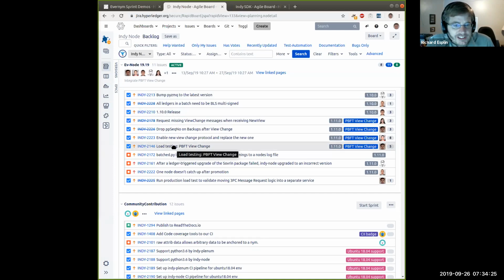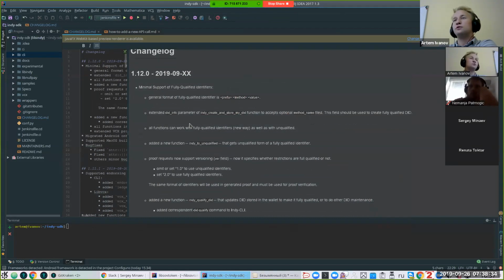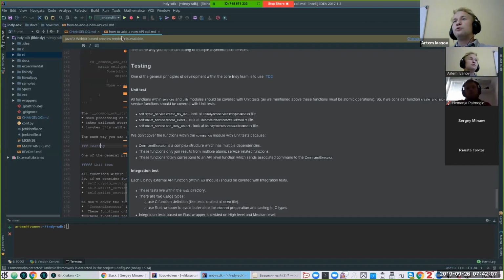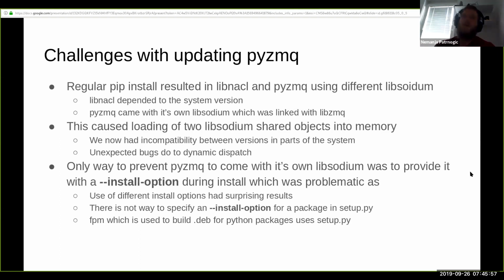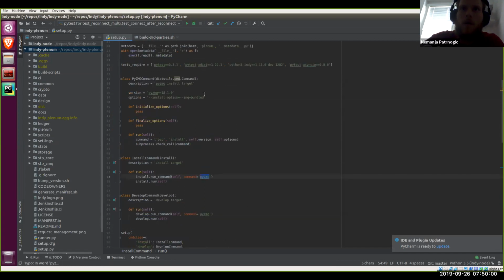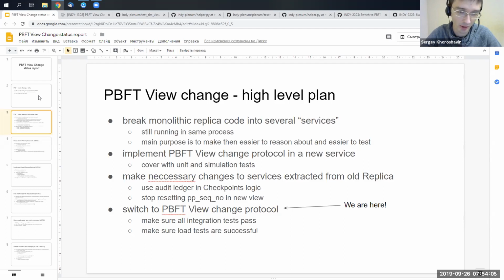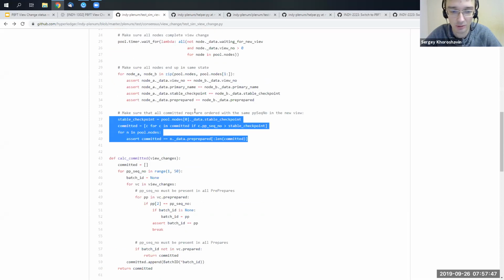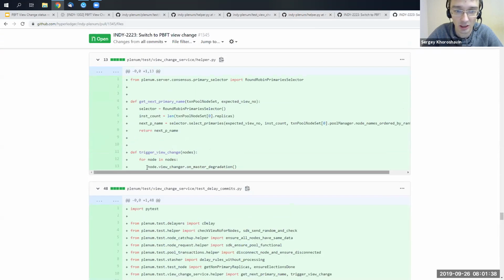Sprint Demo: Evernym Upstream 19.19 20190926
Demo of some of the work the Evernym teams are contributing to Hyperledger and Sovrin.

Topics covered:
* Welcome and goals, Richard, 5 min
* SDK: Release Indy 1.12.0, Artem Ivanov, 7 min
* Node: bump pyzmq to the latest stable version, Nemanja Patrnogic, 5 min
* Node: PBFT View Change update, Sergey Khoroshavin, 15 min

Links to content covered:
* Previous demo video on Fully Qualified DIDs: